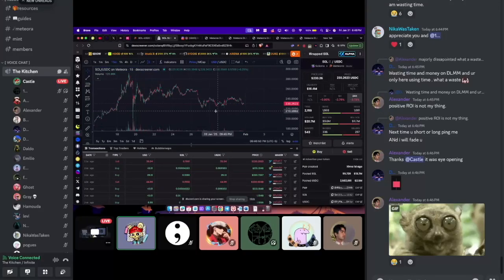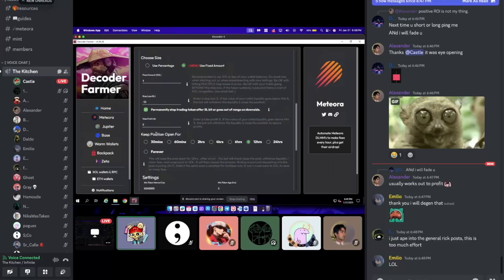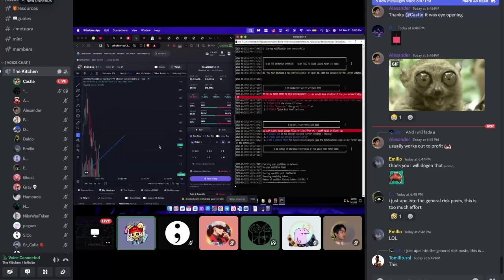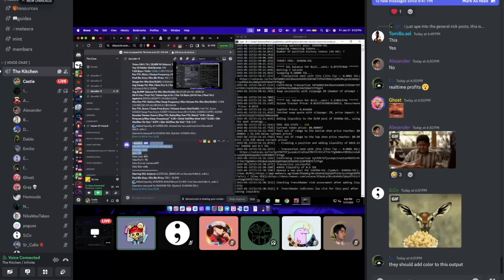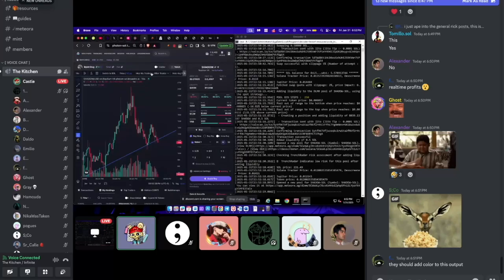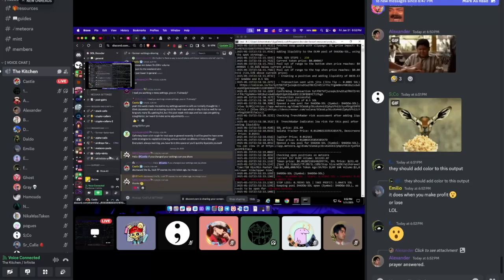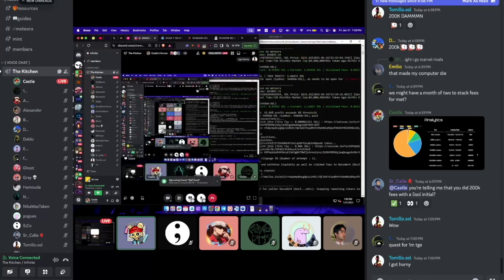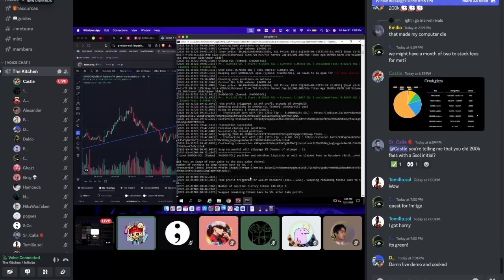Decoder Intro (Part 4)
Castle gives us an introduction to Solana Decoder and his experience so far using the Meteora DLMM automation bot.

This is broken down into 4 clips due to the limitations YouTube has on new accounts.